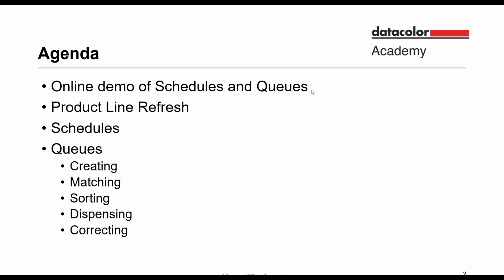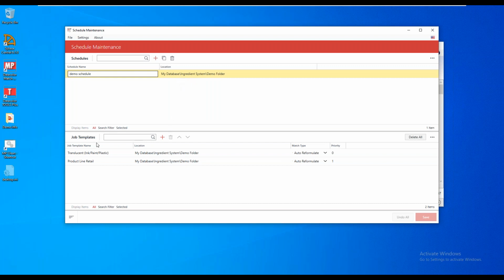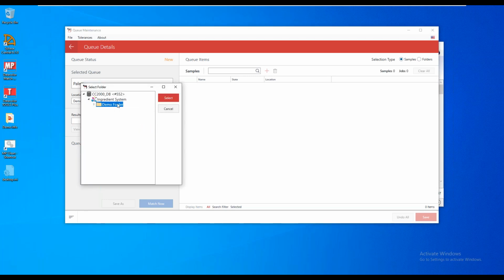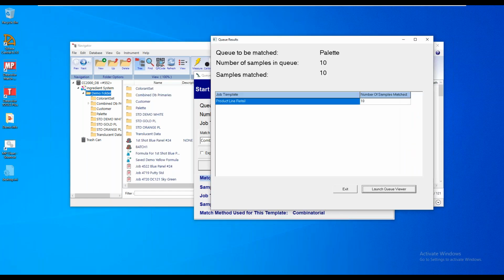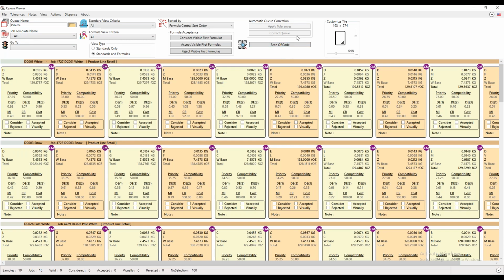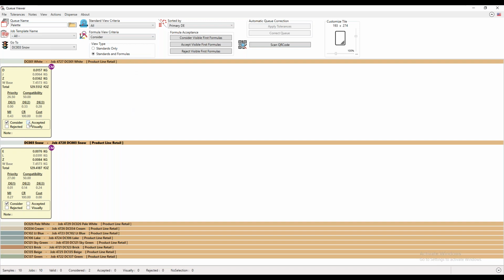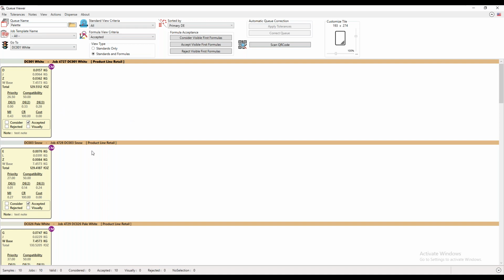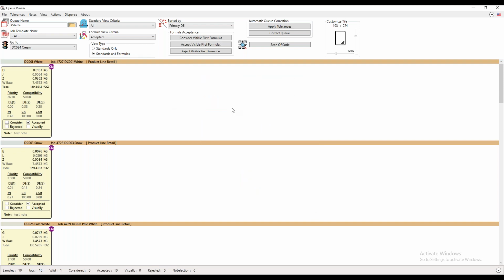Match Pigment user tips - Working with Schedules and Queues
In this session we will talk about working with Schedules and Queues in Match Pigment, from creating Schedules, to creating, matching, sorting, dispensing and correcting with Queues.